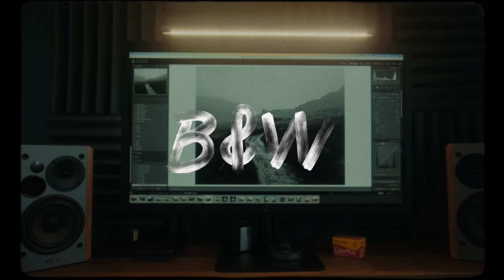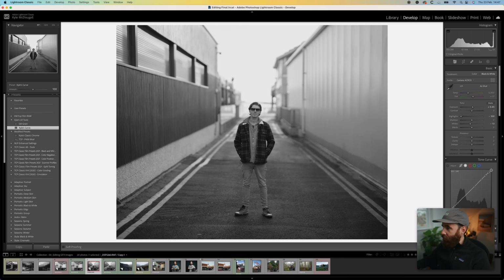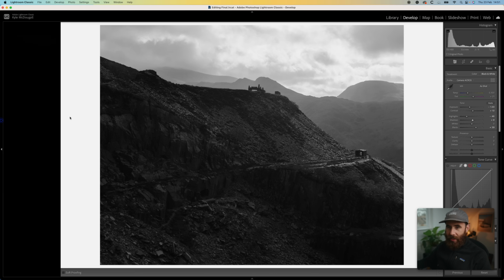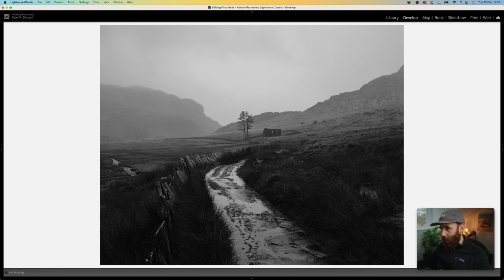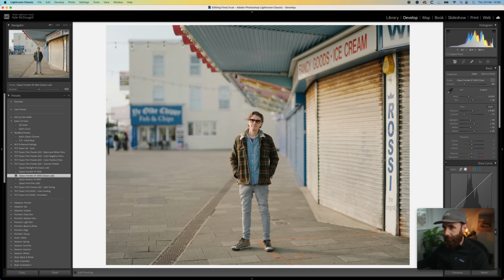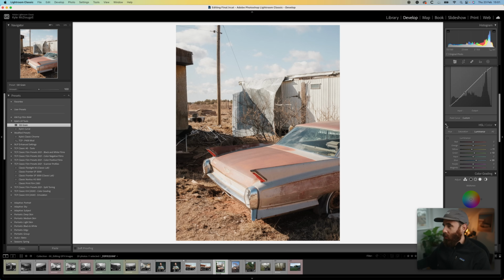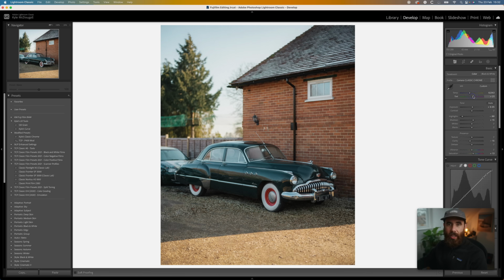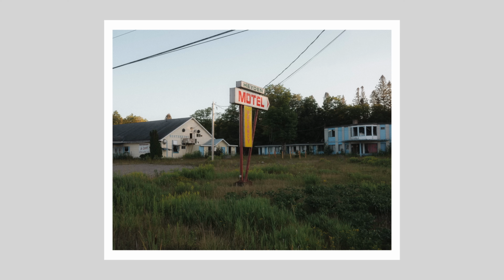How I Edit my Fuji Images to Match my Film Work (GFX & X100)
In this video, I’m sharing my process for editing my digital photos, shot with both the Fujifilm GFX and the X100V, showing you how I get my digital images to be consistent with the ones that I shoot on film. I’m also going to be sharing a modified preset that I’ve been using a lot. It’s up for grabs below as well. Hope you enjoy it!

Intro: 00:00
B&W Editing: 01:20
Sponsor Message: 12:02
Colour Editing: 12:48
Final Thoughts: 26:37